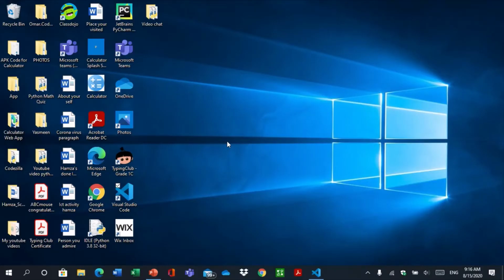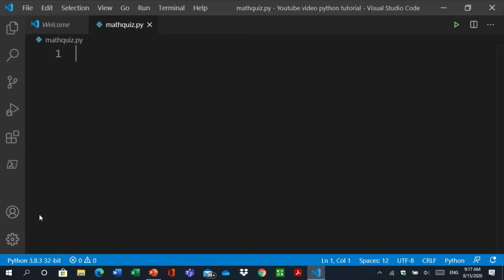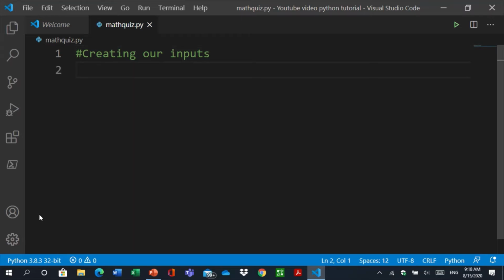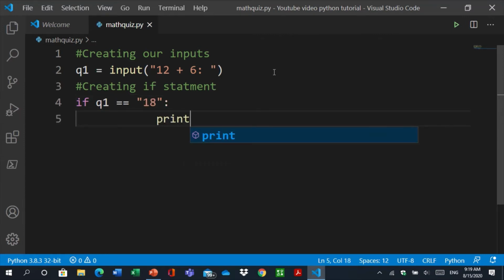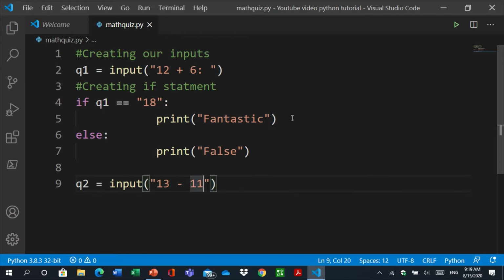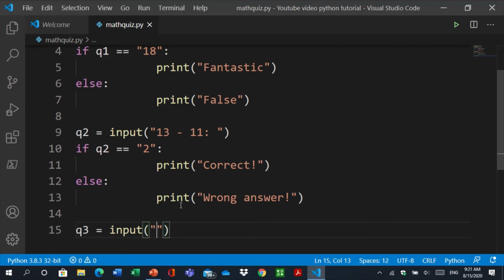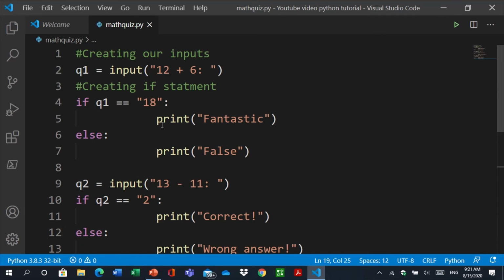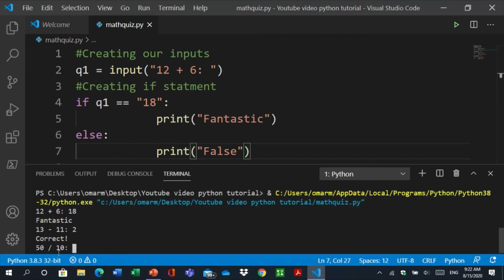Create a Math Quiz App using Python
Welcome to a new video in my channel
In this video we will learn 'How to create a Math Quiz App Using Python'

Like Please
Enable Notifications to All please